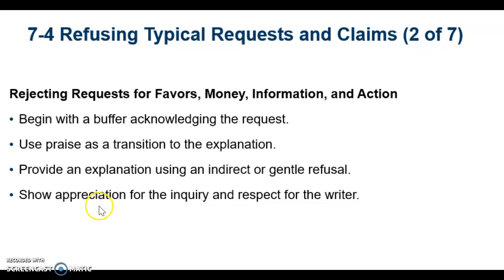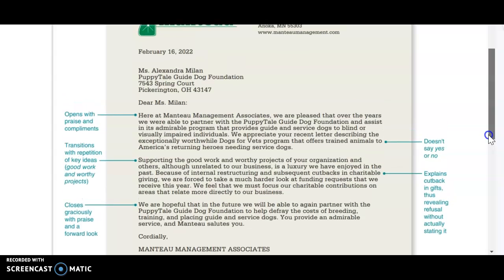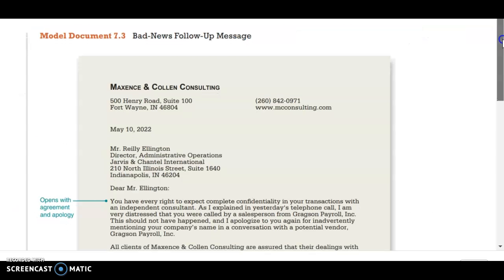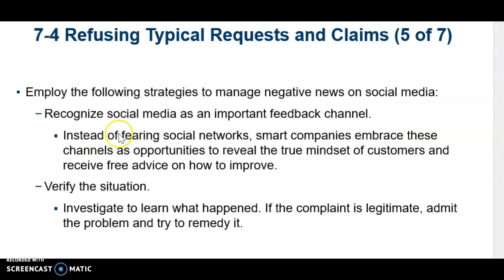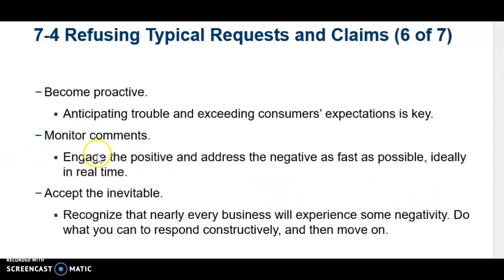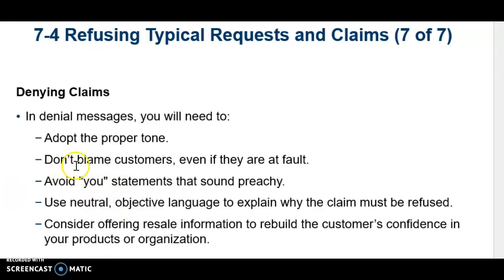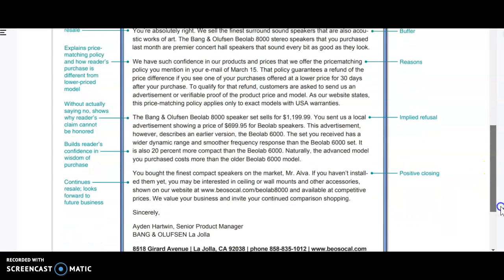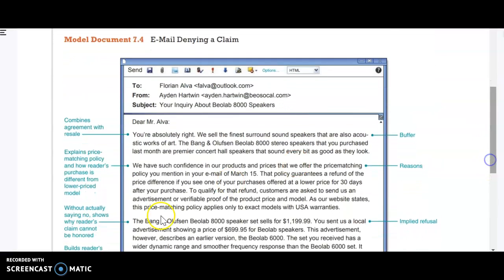Refusing Typical Requests and Claims